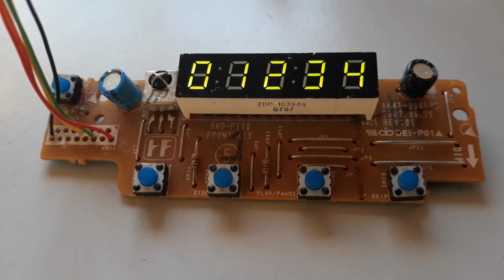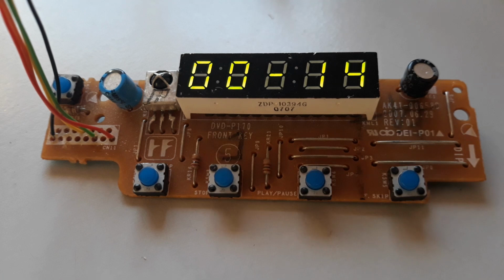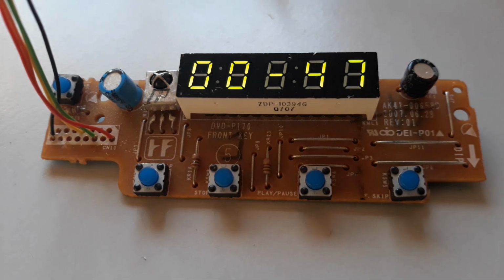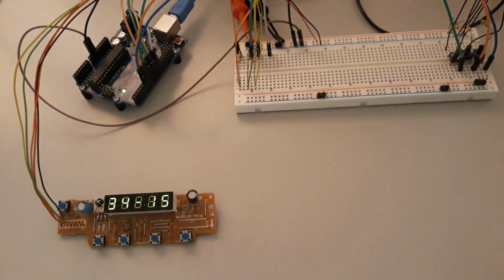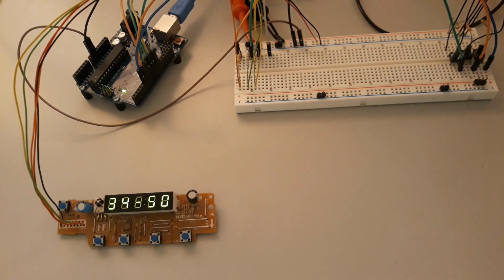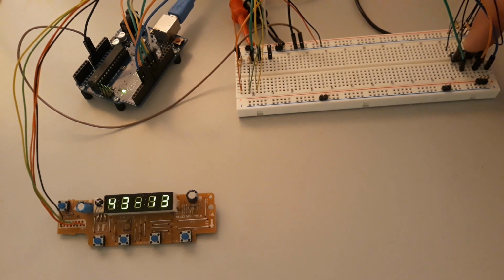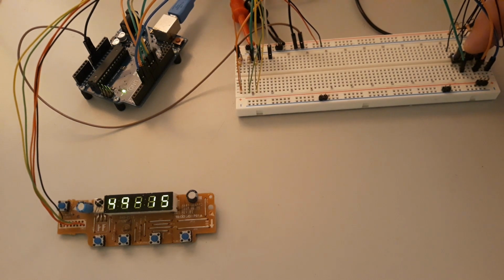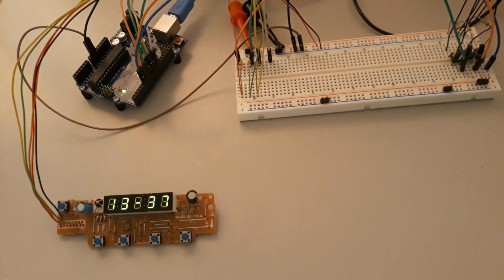LD1207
This is a driver reference: LD1207, it is present on a panel of a DVD player, brand Samsung, model DVD-P170